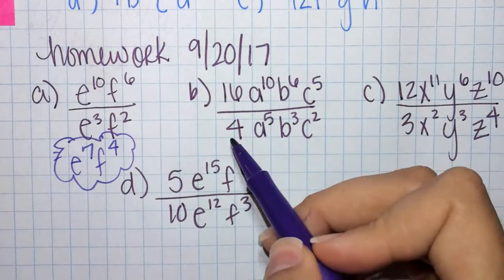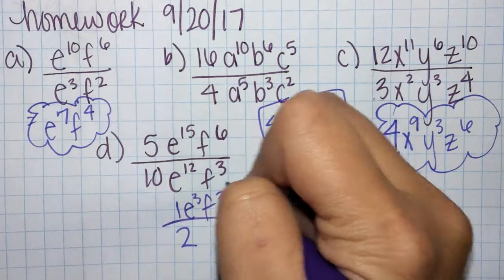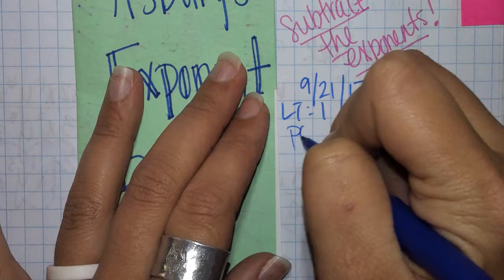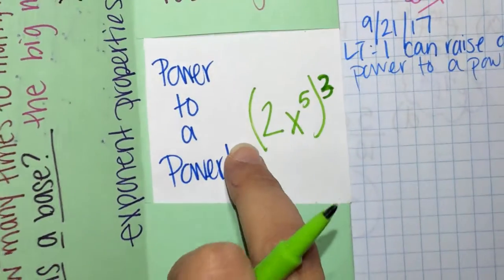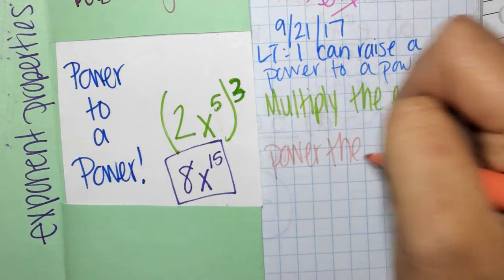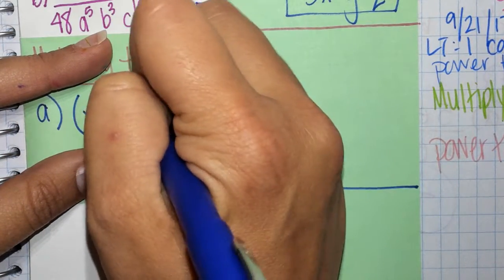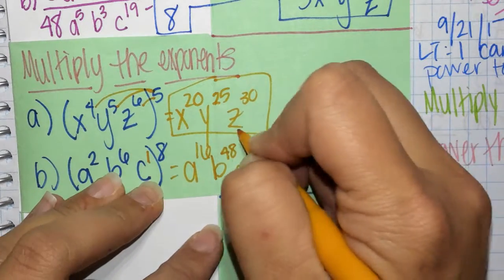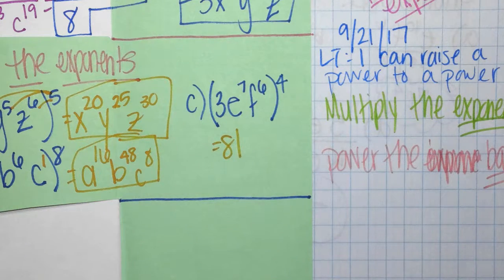9 21 17 4th